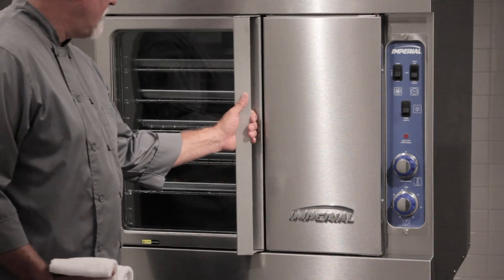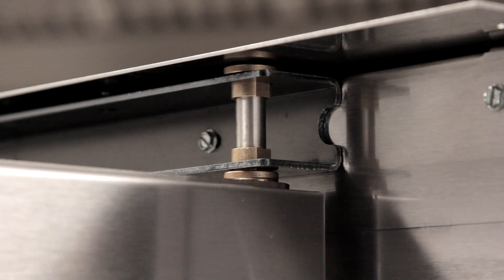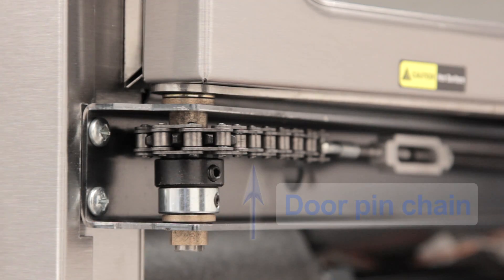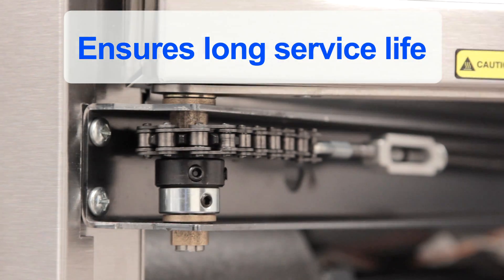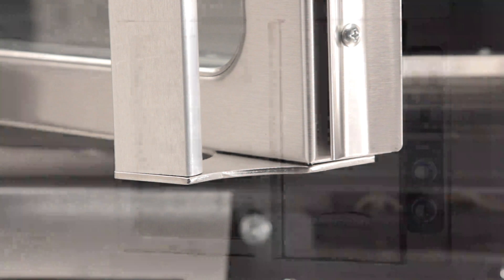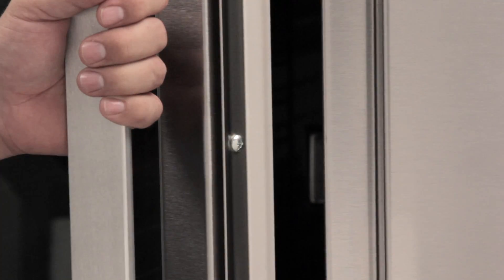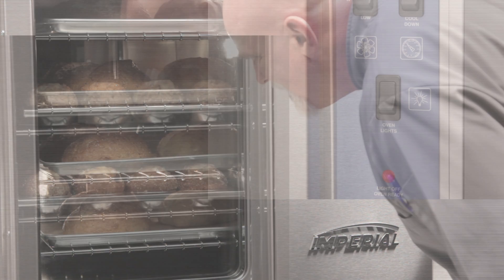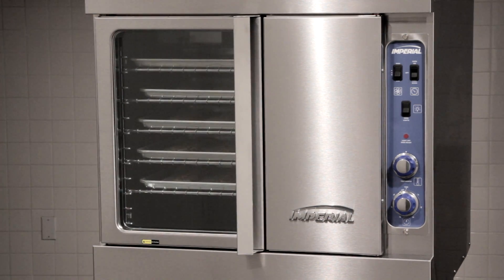Imperial Convection Oven Doors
Learn more about Imperial's Convection Ovens. This video focuses on the engineering breakthroughs that make the ICV doors extremely reliable. Imperial Commercial Cooking Equipment manufactures a full line of equipment for the foodservice industry